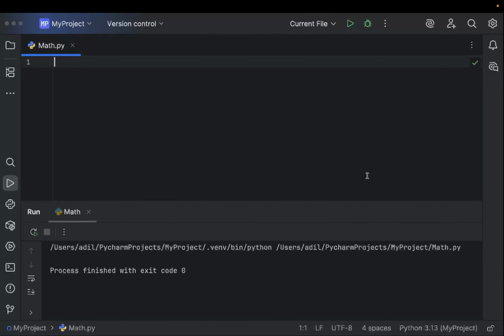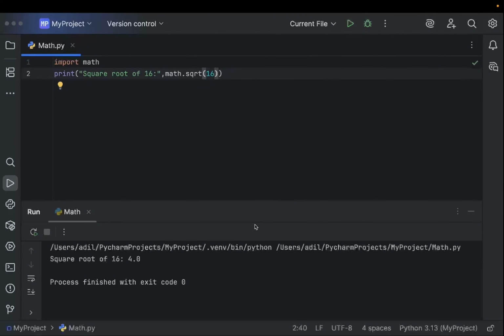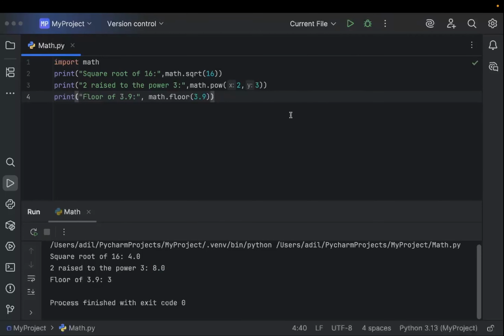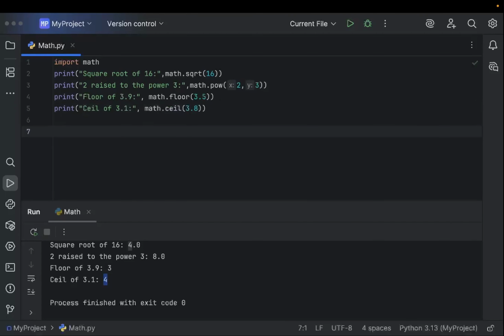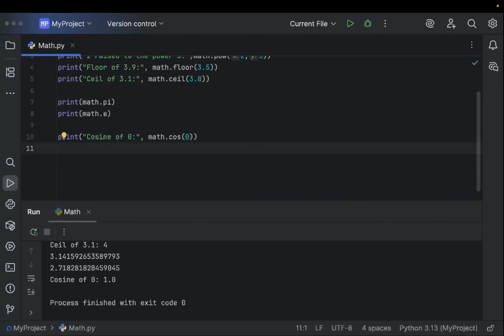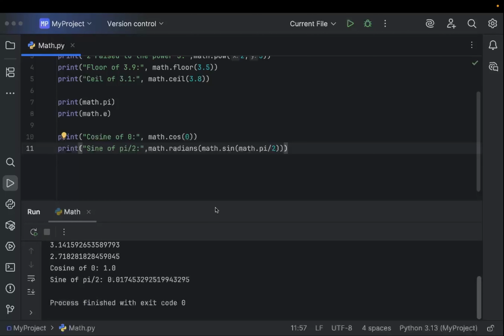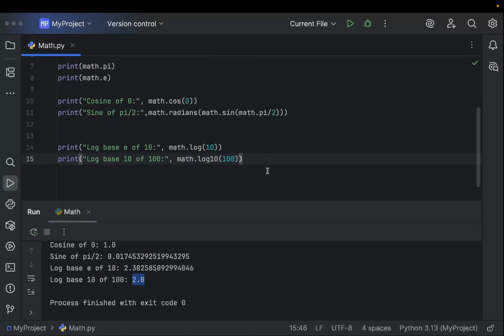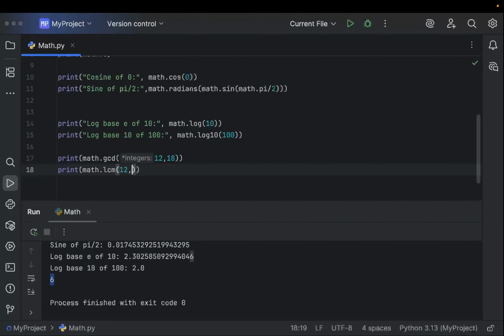72. Perform Math Calculations with Python the Easy Way | Python for Beginners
In this beginner-friendly Python tutorial, you’ll learn how to use math in Python for everyday calculations and more advanced operations. ➕➖✖️ Whether you're just getting started or want to level up your number skills, this video breaks it down step-by-step.

What you’ll learn in this video:
✅ Basic math operations: add, subtract, multiply, divide
✅ Using the built-in math module
✅ Power, square root, rounding, absolute value
✅ Trigonometric functions (sin, cos, etc.)
✅ Constants like pi and e

🎯 Perfect for Python beginners working on calculators, games, or data projects!